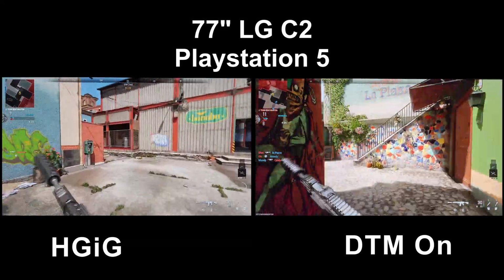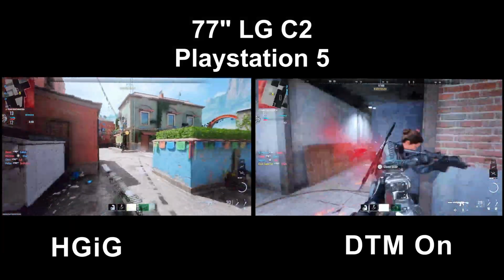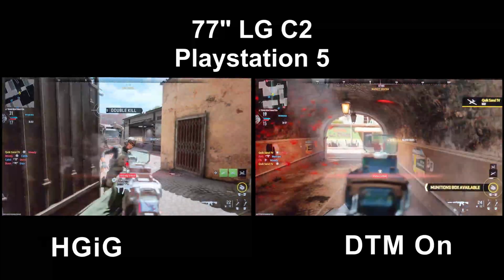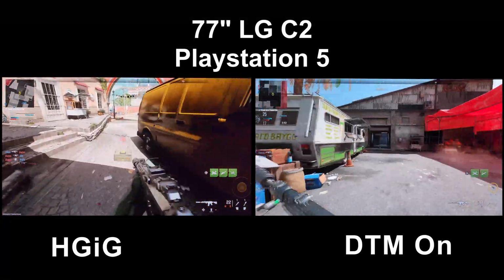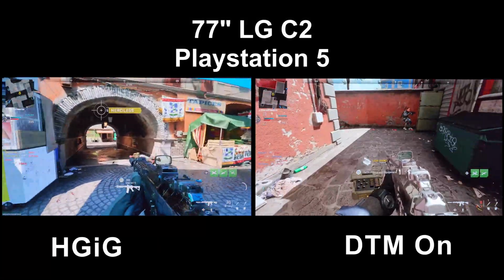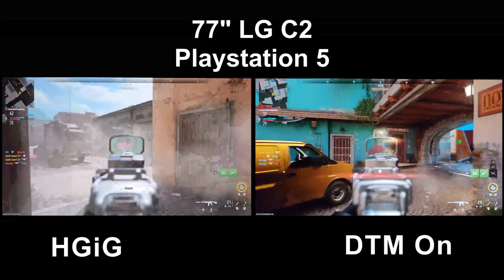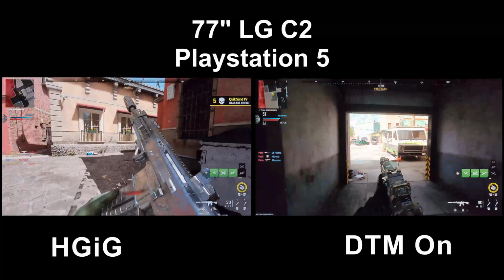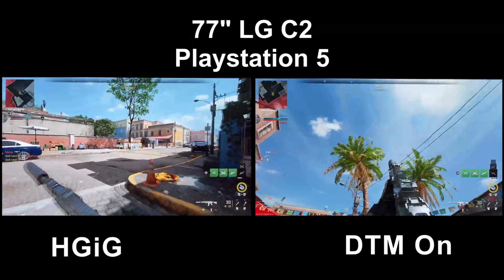LG C2 Comparison! | HGiG vs Dynamic Tone Mapping On | PS5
In this video, we look at a side by side comparison of how an HDR PS5 game looks with HGiG vs Dynamic Tone Mapping On.  Which looks best to you?